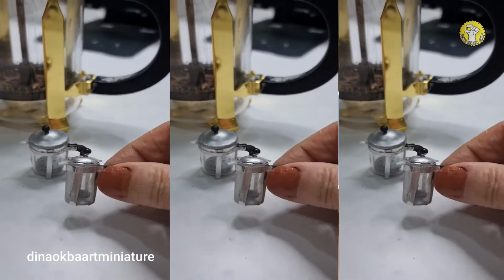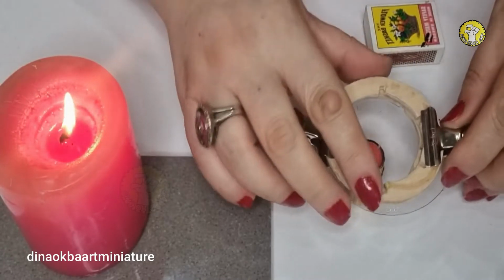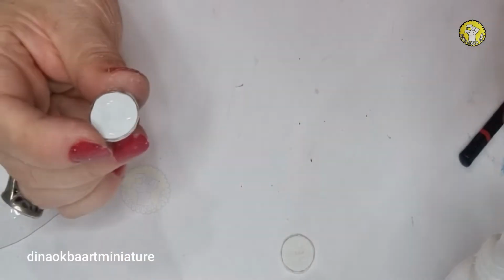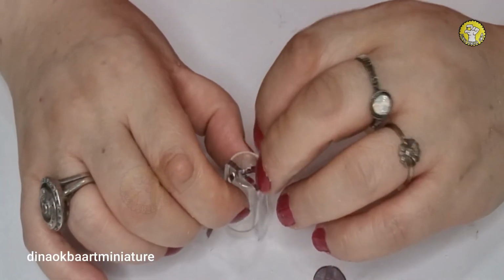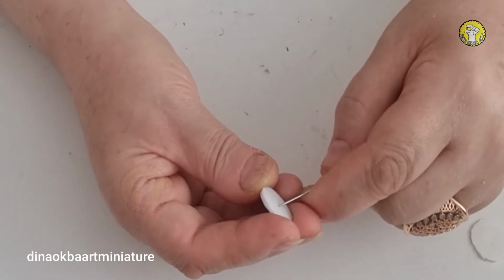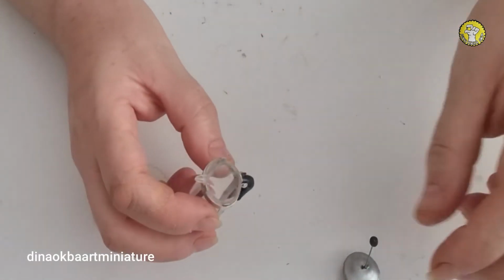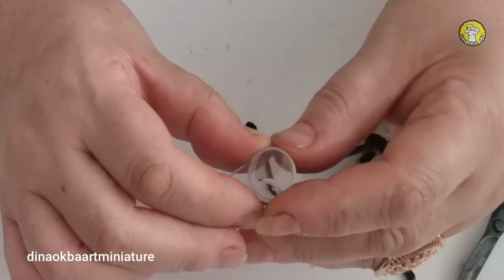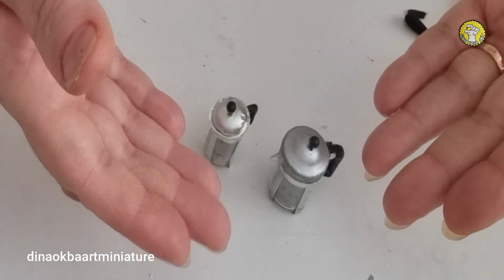how to make mini tea kettle from trash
Hi guys today I am going to show you the power of recycled materials I have done this tea kettle from using the bottles of the injection glass and some other materials so please follow me and if you have any questions please leave it for me in the description box I want you please to support my channel every like you do it give it chance to 4 people to see the video and more likes that's a great support for me thanks for you in advance and if you have any question just leave it for me in the description box thanks let go started

Hello everyone  a quick brief about my channel my name is dina okba i am interior designer and Egyptian mother and wife for a wonderful family god bless them for me I like all kind of arts specially the handmade and craft I specialized from 10 years in miniature and recycle art and I cant stop till now I use everything in front of me to help me in doing my creations I wish that you share with me your ideas and give me your opinion about my work I love your all  if you like my job and my work support me by subscribing to my channel and like and share thanks a lot
-My face book
what I use  in making my videos
camra
Samsung Galaxy S20 FE 5G | Factory Unlocked Android Cell Phone | 128 GB | US Version Smartphone | Pro-Grade Camera, 30X Space Zoom, Night Mode | Cloud Lavender (amazon.com)
Mic
Sonny
Amazon.com: Sony ECMCS3 Clip style Omnidirectional Stereo Microphone, Silver: Musical Instruments
light
10" Selfie Ring Light with 50" Extendable Tripod Stand & Flexible Phone Holder for Live Stream/Makeup, UB ees ize Mini Desktop Led Camera Ring light for YouTube Video, Compatible with iPhone/Android (amazon.com)
Filmora9 wondershare
OFFICIAL Wondershare Filmora Video Editor (Win) | Free ...